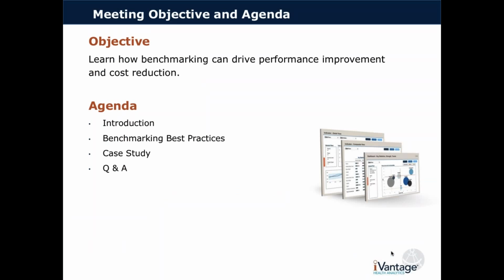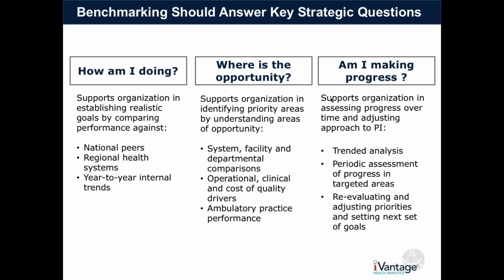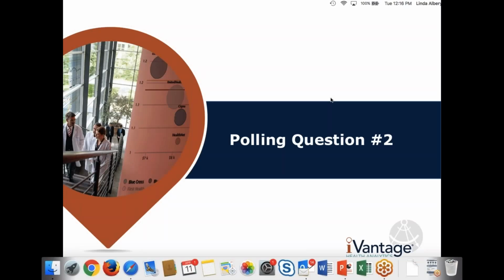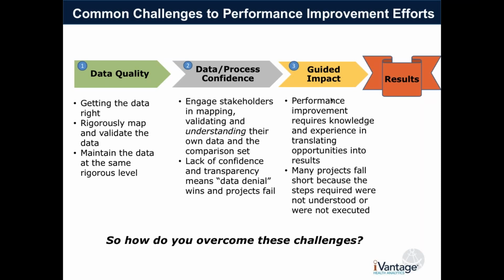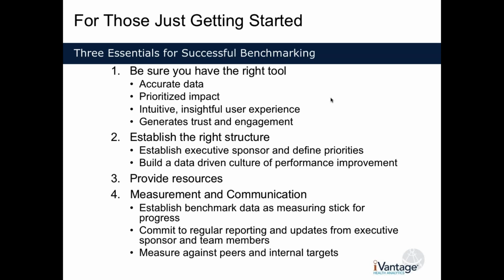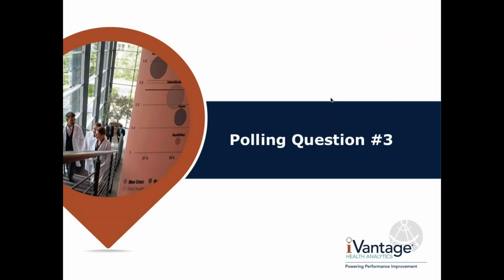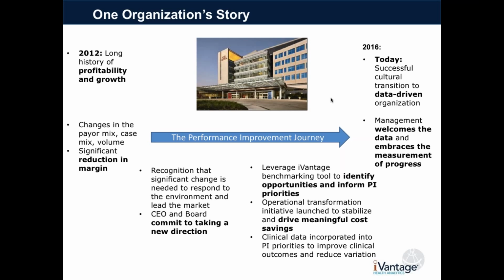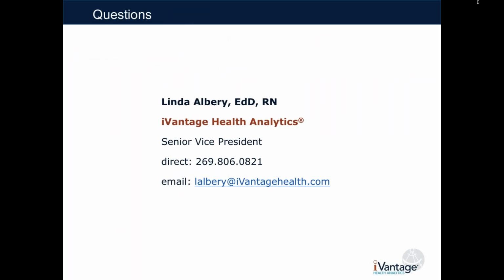A New Approach to Benchmarking and Performance Management